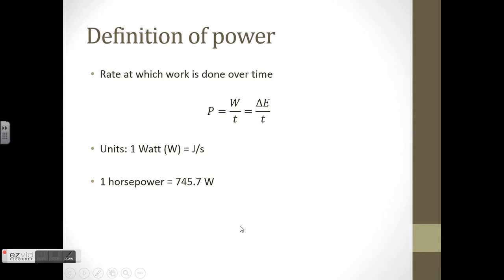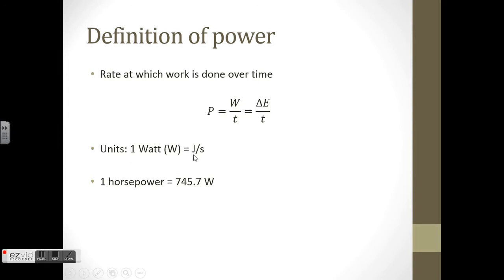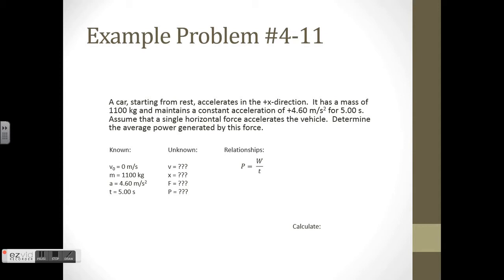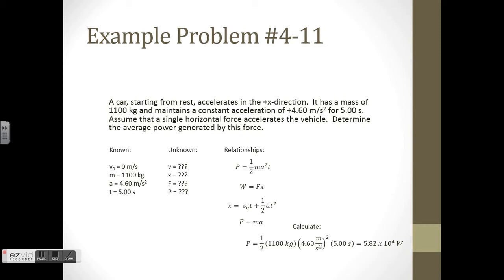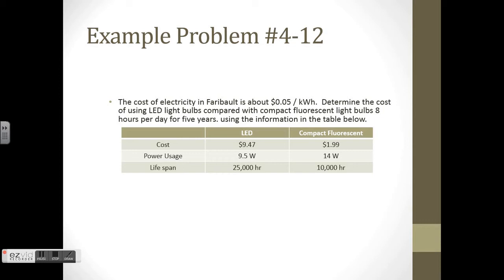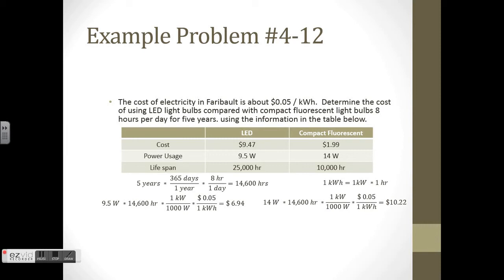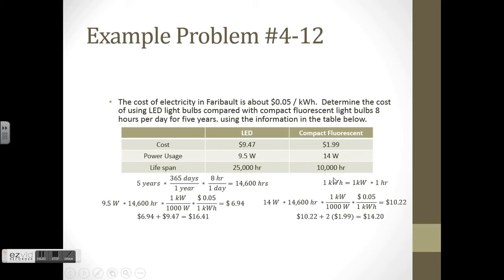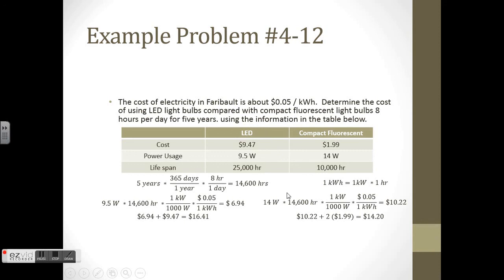Lesson 25: Power